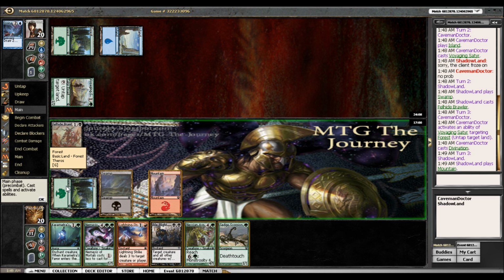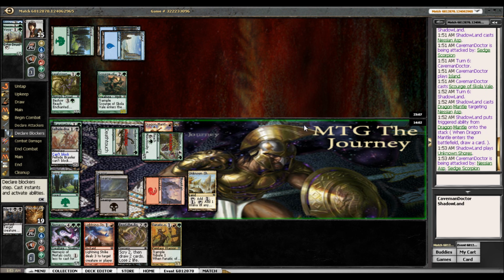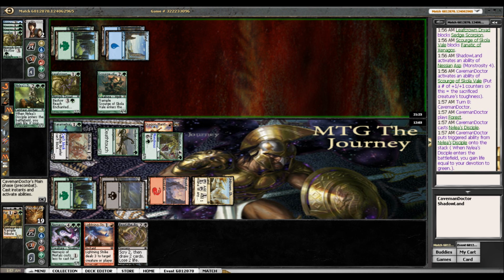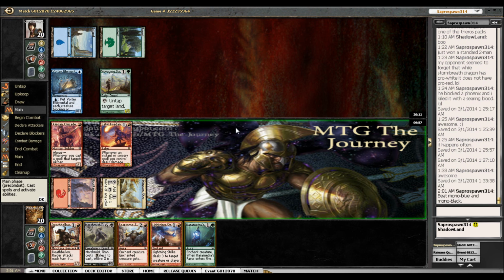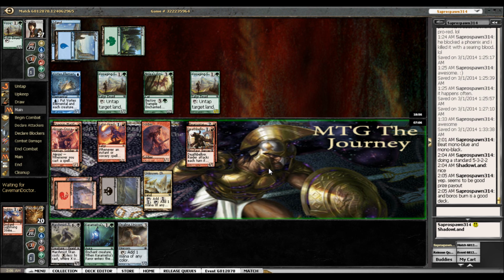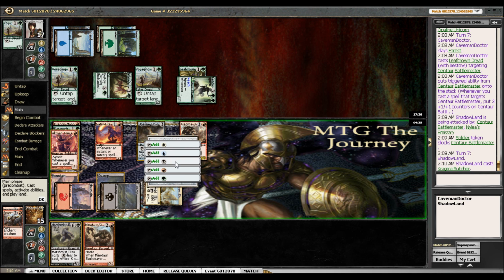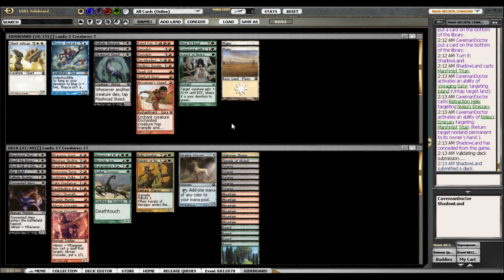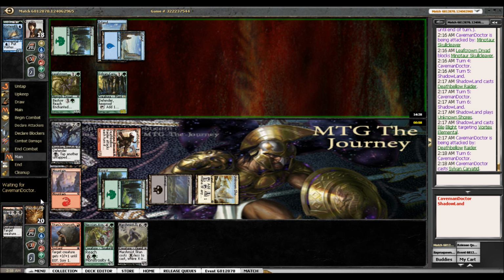BNG Draft #1 - Match 1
The first match in the 3-round swiss tournament. We got disconnected, so it went short.

We have been invited to join the Rogue Deck Builder team!
Our content will be featured on there starting in a couple of weeks!

Intro Music arranged by Nilow and is free uncopyrighted music